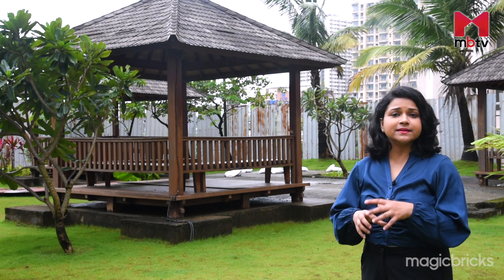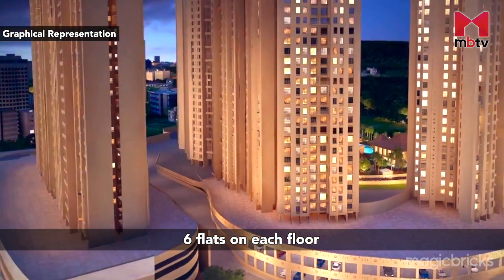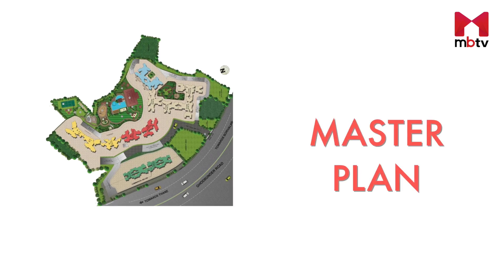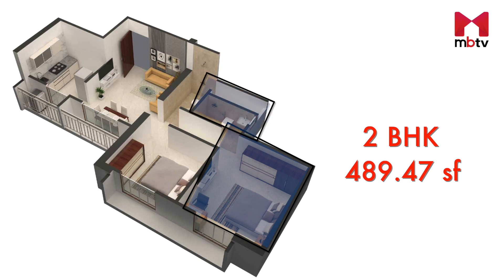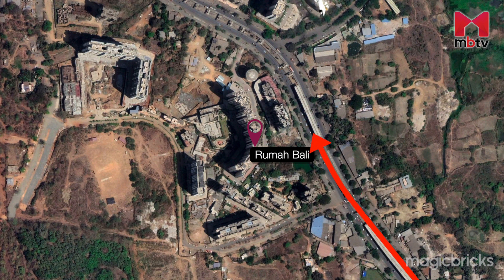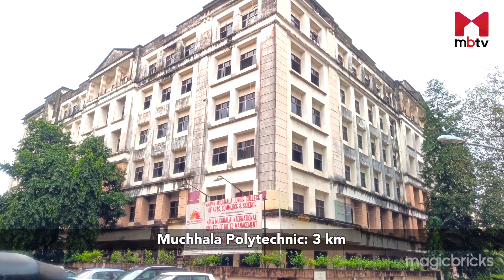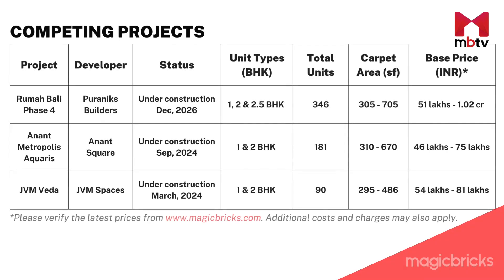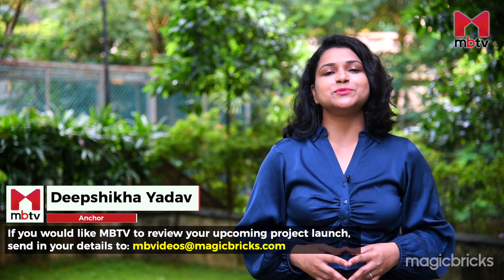Project Review: Rumah Bali, Ghodbunder Road, Thane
Rumah Bali is located at Ghodbunder road in Thane and it’s a project by Puranik Builders. This project’s phases 1 & 2 have already been completed. Phase 3 is under construction and Phase 4 has recently been launched. The location of the project is such that it has easy accessibility to western and eastern suburbs of Mumbai.

As the project is located at Ghodbunder Road, one of the major roads here is NH 48. Thane railway station is at a distance of 12 km via Ghodbunder road. Chatrapati Shivaji Maharaj International Airport is 32 km and can be reached in
about an hour. The newly proposed Green Line 4 of the Mumbai Metro will provide better connectivity and means of transportation to this locality. The proposed metro line will also house a station at a walking distance from this project.

Thane has access to four major employment hubs namely Airoli, Navi Mumbai, Vashi and BKC. Corporate offices nearby are Orion Business Park which is just 7.9 km, G Corp Tech Park which is 2.8 km and iThink by Lodha which is 10.2 km.

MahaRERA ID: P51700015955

00:00 Intro
00:40 Project’s location
00:46 About Rumah Bali
01:25 Pricing, sizes & BHK types available in the project
02:32 Master plan of the project
02:55 Floor plan (Phase 4)
03:20 1 BHK unit (layout)
03:38 2 BHK unit (layout)
04:01 Amenities offered
04:40 About the locality & Nearby infrastructure
06:58 Price analysis & nearby competitive projects
07:39 Developer’s profile
08:24 Closing remarks